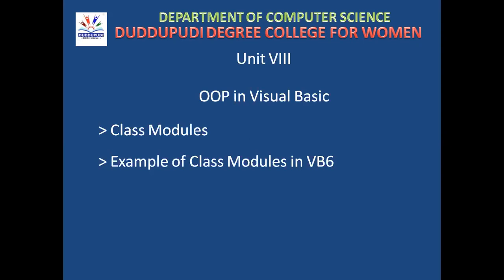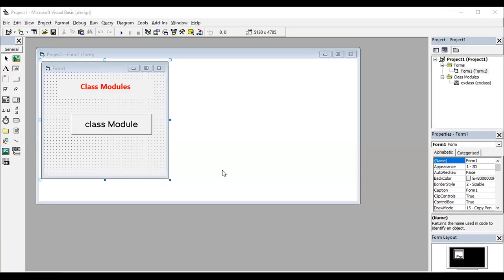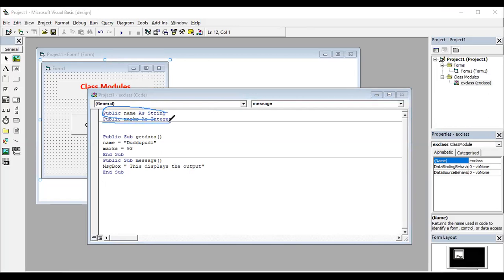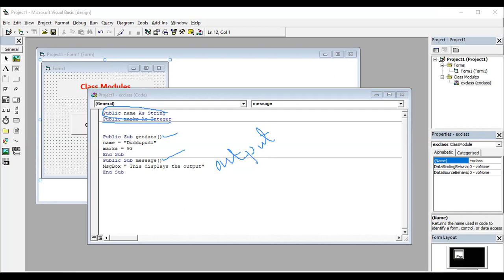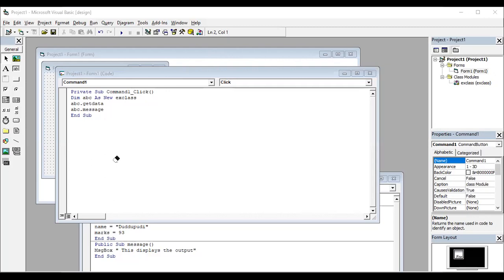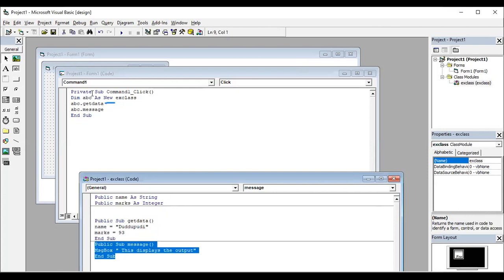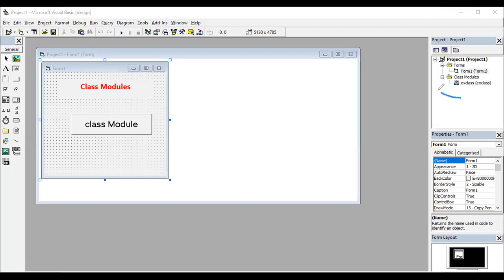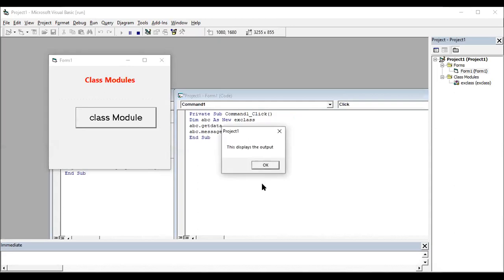Understanding class modules in Visual basic 6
Working with class module